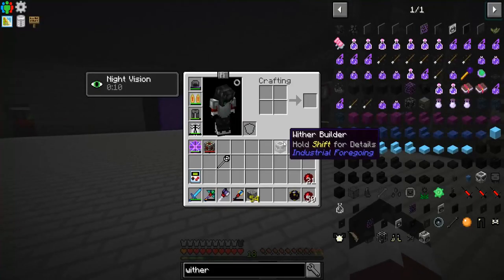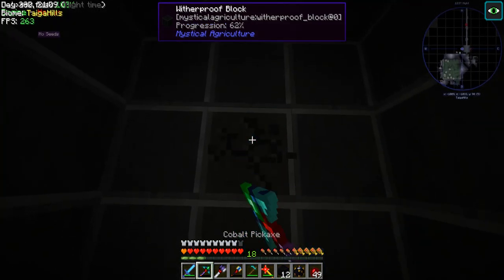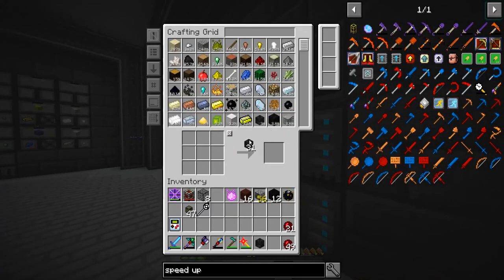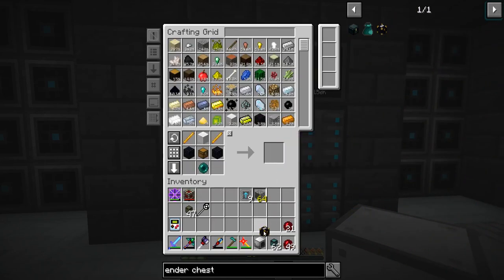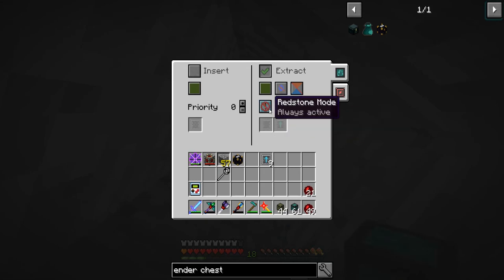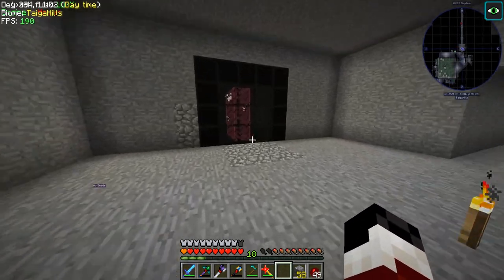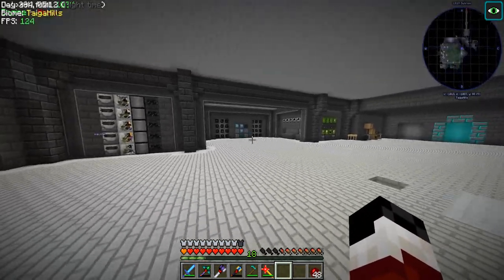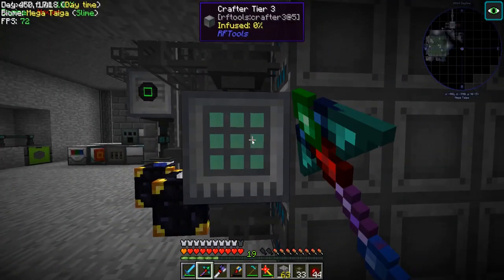Stoneblock ep 25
Links!